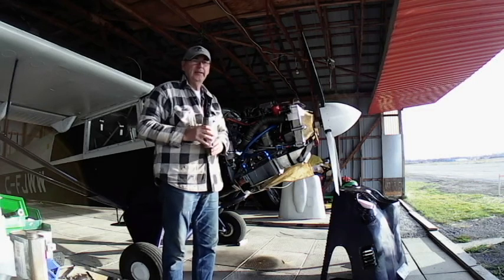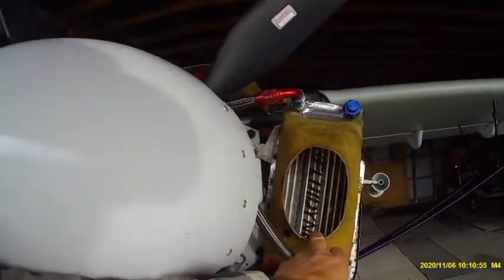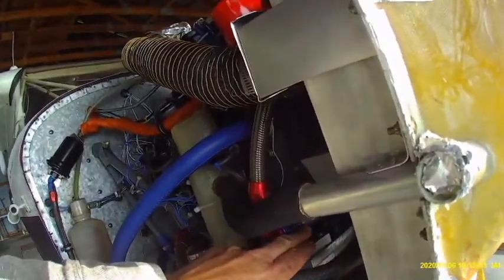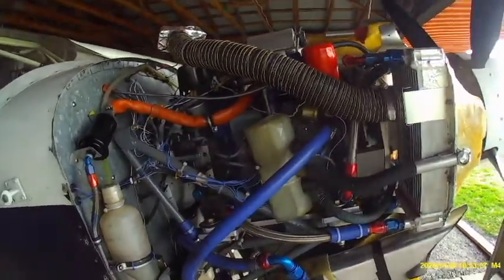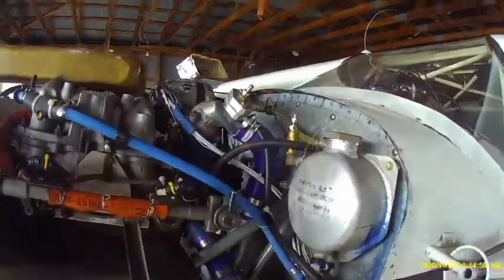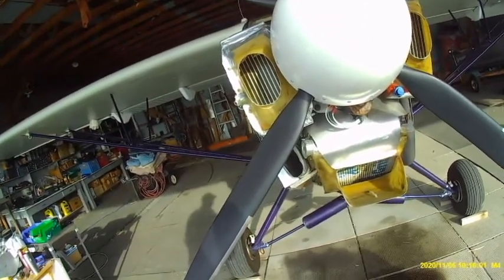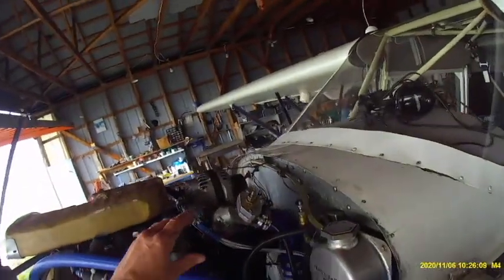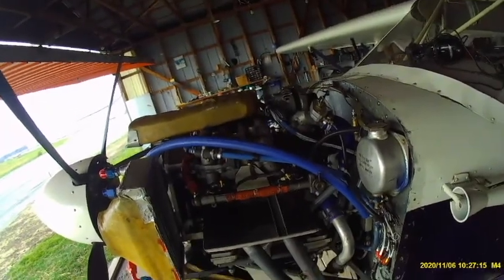Winterizing the Mazda 13B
Mazda 13B cooling systems (oil/water) modifications required for winter flying of my Wag-Aero 2+2.